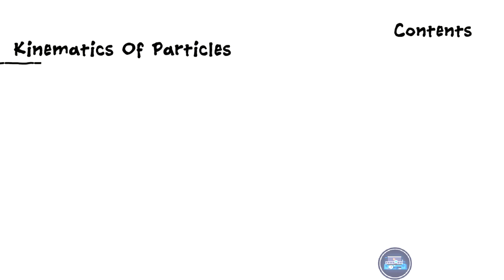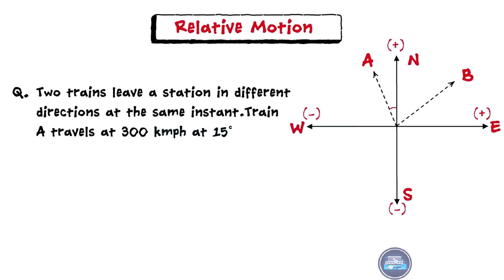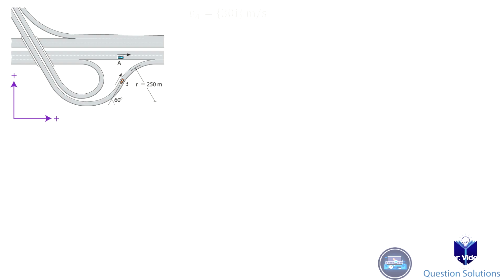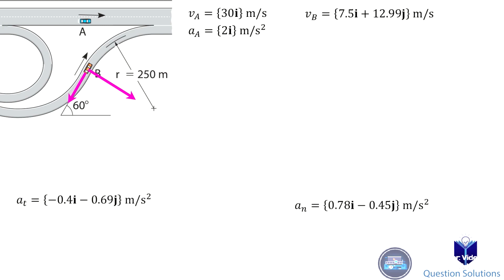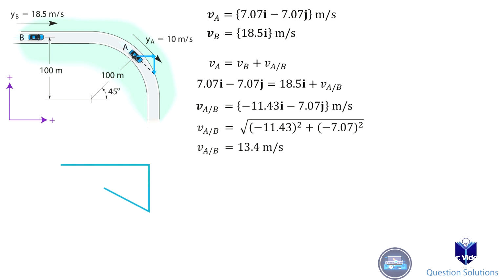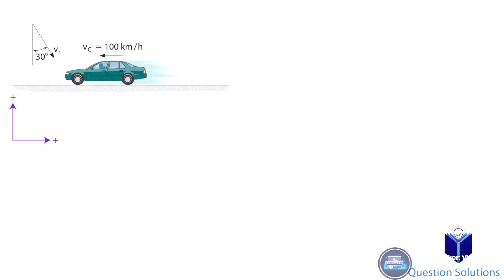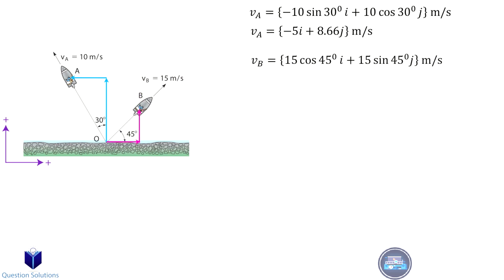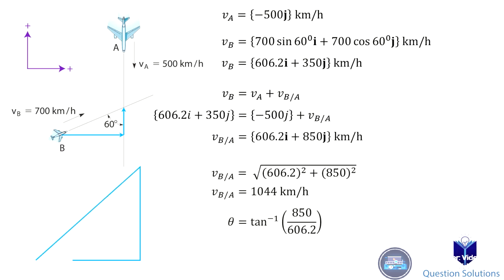Relative Motion analysis of two particles